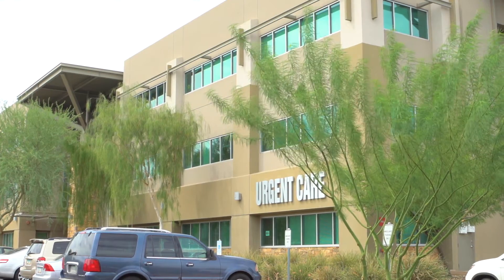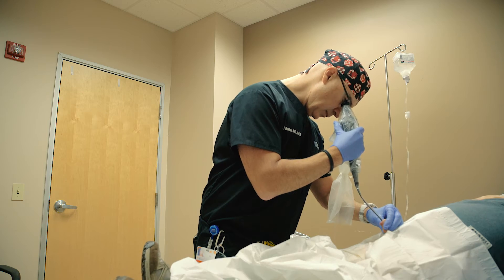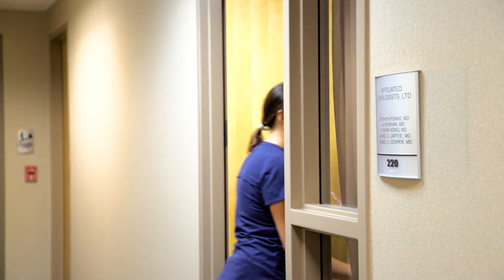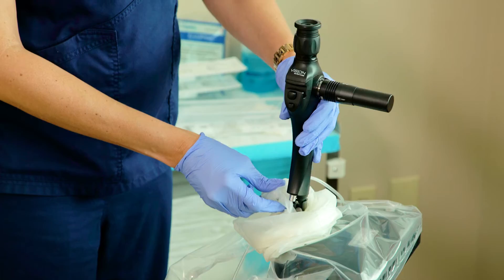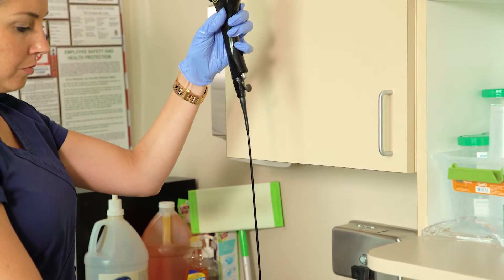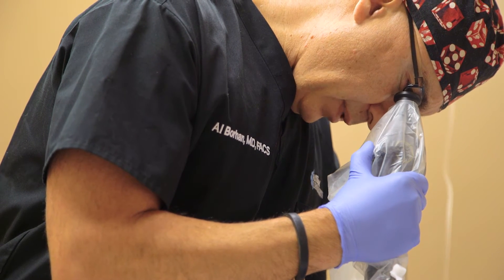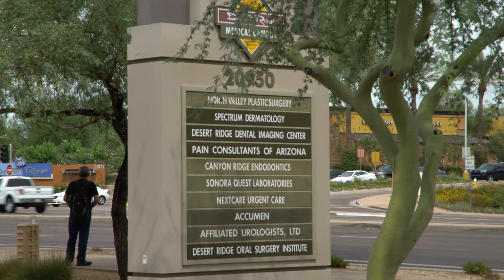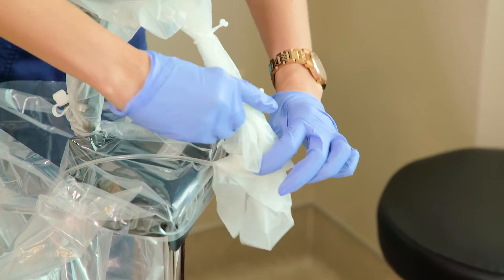PrimeSight: Impact on Urology Private Practice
Dr. Ali Borhan and the staff of Affiliated Urologists in Phoenix, Arizona discuss how PrimeSight Cystoscopy using the EndoSheath Protective Barrier has revolutionized their practice, providing improved scheduling flexibility, reduced reprocessing time and greater case volume. Rx Only. for full product and safety information.

Video Transcript
Dr. Ali Borhan: Our practice is known for being innovative and we tend to be the first practice to bring various technologies into the mainstream.

Dr. Ali Borhan: The PrimeSight System, it really came at a very good time. There was a lot of concern about cleaning scopes and delivering a better product to our patients. When you had a scope with a lot of moving parts it was difficult to adequately clean all of those little mechanisms to the level we expected, especially to do it in an office setting where we had so many patients to see.

Heather Morris: This is the sterile sheath that it comes with. Every time you have a new patient you just open it up, load it onto the scope and it’s ready to go. Once you’re done with the patient you just unload it by just removing it from the scope, you wipe the scope down with the EndoWipe. It's an enzymatic wipe, you just wipe it down and then clean it with alcohol after you flush it.

Dr. Ali Borhan: Technically speaking the scope never really touches the patient and that technology for our patients was a revolutionary one.

Michelle McMeechan: A lot of the harsh chemicals and disinfectants used for traditional scopes are contraindicated in patients that have bladder cancer, so by using the PrimeSight cystoscope and EndoSheath, we’re able to eliminate that risk and not have to worry about them having an anaphylactic reaction while in our office.

Dr. Ali Borhan: It really allows a rapid turnover system and it allows you to also work with other providers in the office who may also need to use the scope.

Michelle McMeechan: With PrimeSight cystoscope and EndoSheath the turnover time is usually as quick as five minutes.

Dr. Ali Borhan: The mere concept of having to wait twenty minutes or fifteen minutes is a nightmare. Regardless of the number of patients I have, I only need one scope.

Heather Morris: Because everything is disposable, the scope itself is gonna be intact and never have to worry about any of that damage.

Dr. Ali Borhan: Number one, I feel like I'm providing them with less risk of infection. There’s less moving parts, there's less chance of a bacterial transfer, and that’s the most important thing I can think of as a reason. It’s the welfare of my patients.

Michelle McMeechan: When we do add more providers, we don’t need to purchase additional scopes right off the bat.

Dr. Ali Borhan: What I'm seeing throughout the day is easily paid off. As one would be, you’d be concerned for the sheath. I saw X number of patients and I got X number of procedures done which couldn’t have been done if I was using the traditional scopes, but having done this for years now I can easily tell you I’m definitely in the green rather than the red.